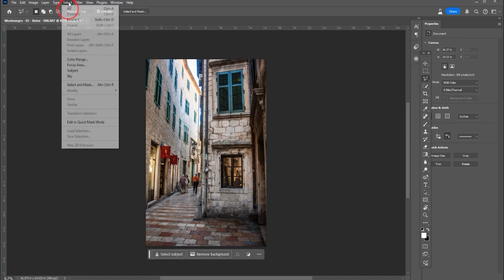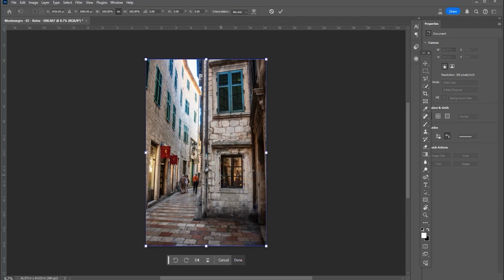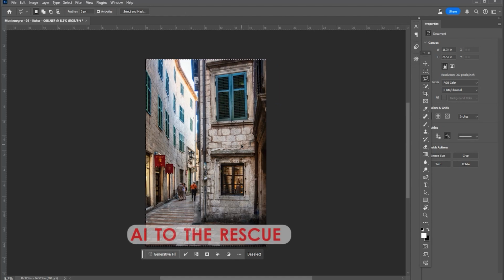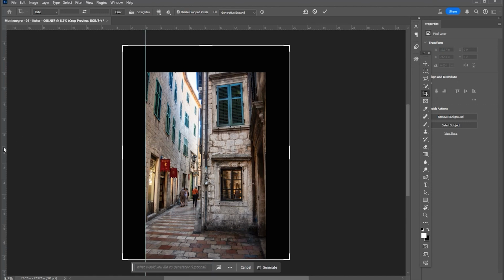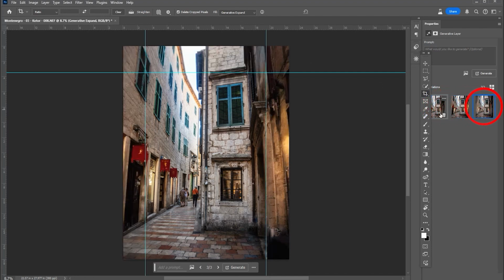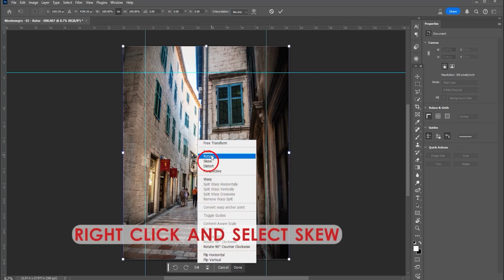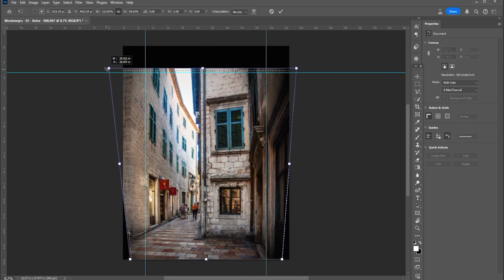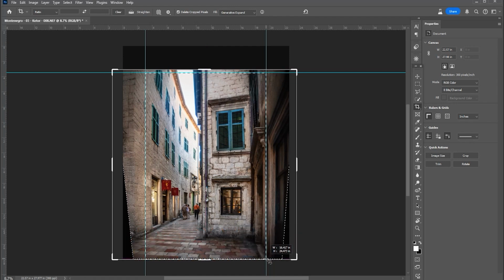Jonathan van Bilsen's Photoshop Quickies - Keystoning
Often, when taking photos of buildings the sides are sloped, which can be undesirable. In this tutorial learn how to straighten the sides, using AI